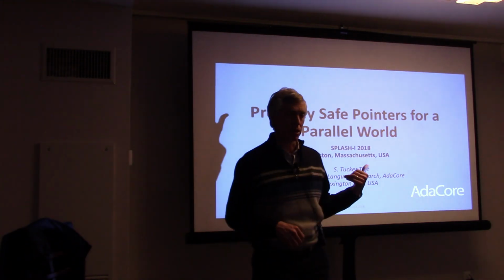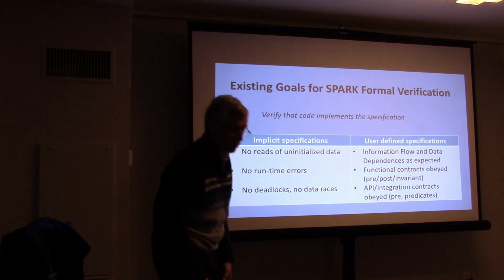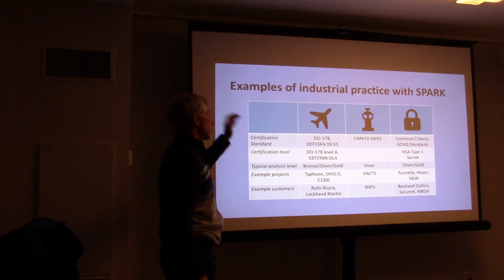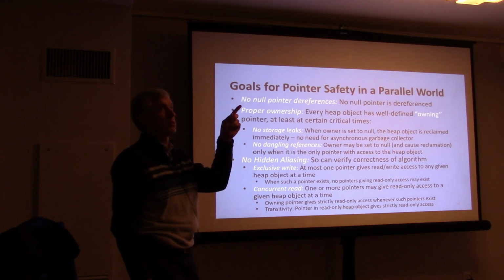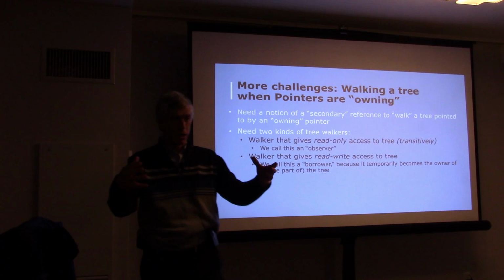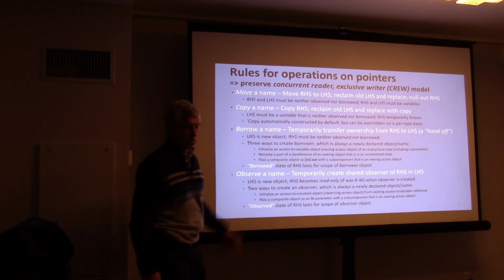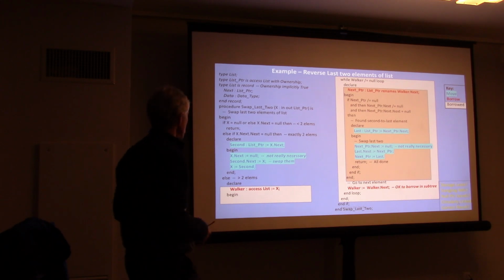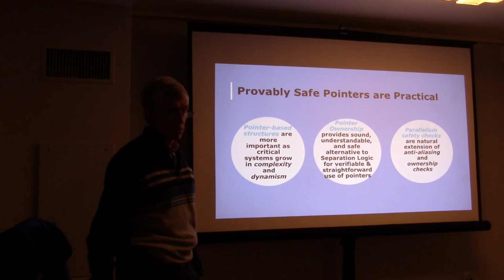Provably Safe Pointers for a Parallel World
Presented at SPLASH-I 2018

As more and more complex systems are becoming safety and security critical, it is inevitable that more complex dynamic data structures will need to be verified for correctness, with bounded storage. Garbage collection has been one approach, but in a real-time multicore world, garbage collection is challenging to implement in a way that allows provable safety with bounded resources and real-time responsiveness. An alternative is a pointer storage ownership approach, which is the basis for the languages Rust and Parasail, and shows up as "unique_ptr"s in C++. Pointer storage ownership can eliminate the need for garbage collection, while providing guarantees of no dangling references and no storage leaks. This talk will present how we are adding “safe” pointers to the formally verifiable language SPARK, and what safety and resource-utilization properties we can prove formally, including in the presence of parallelism.